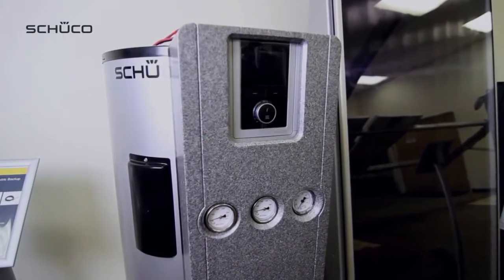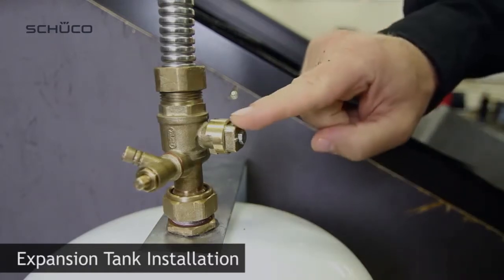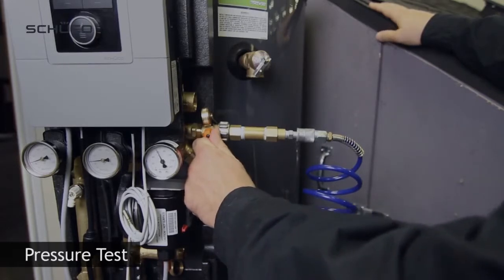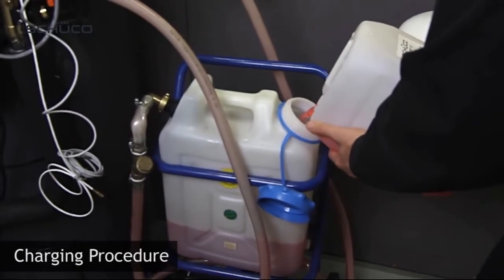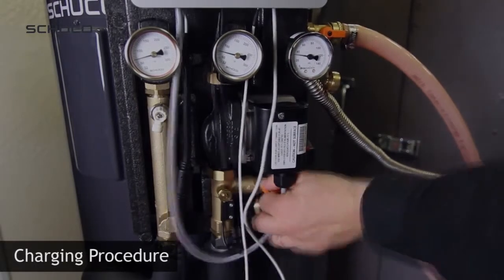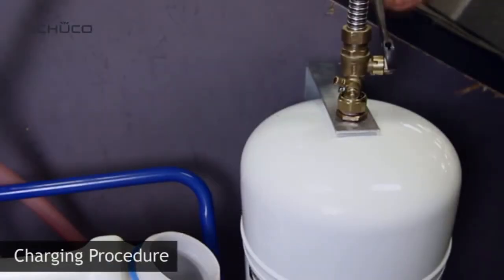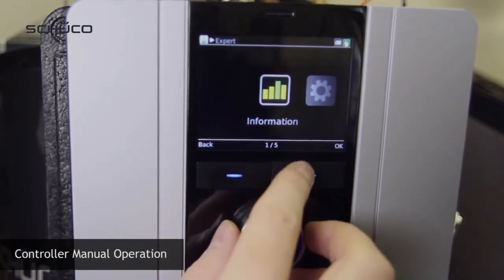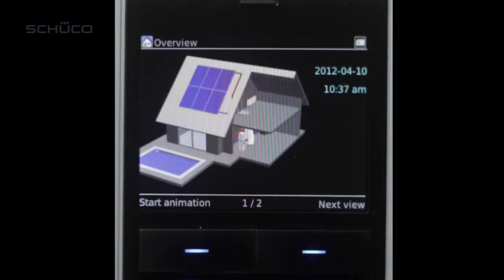Schüco Commissioning/Charging Training Video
This is an overview on charging of a Schüco residential thermal system. The video will guide you through various installation steps to successfully commission a Schuco residential thermal system.